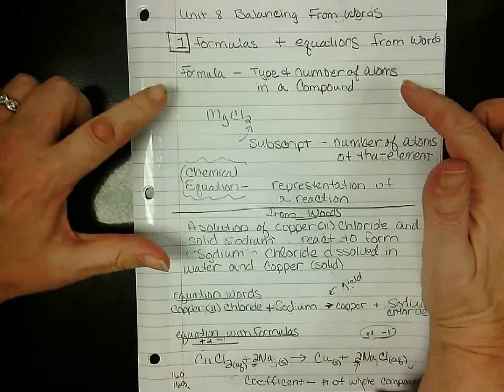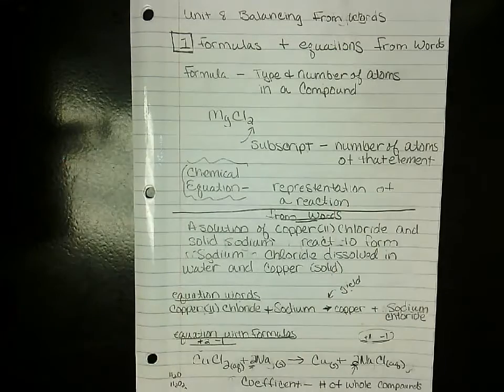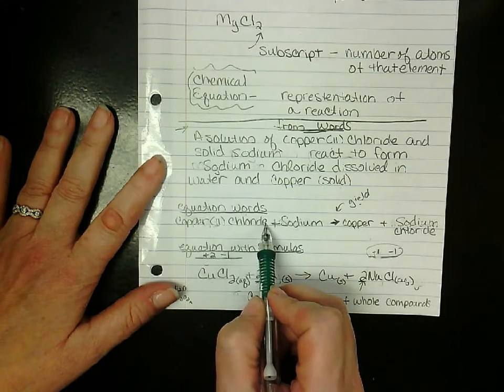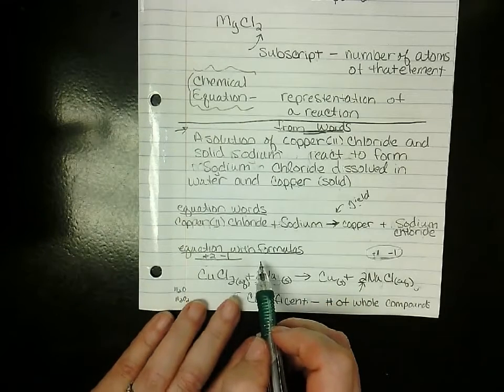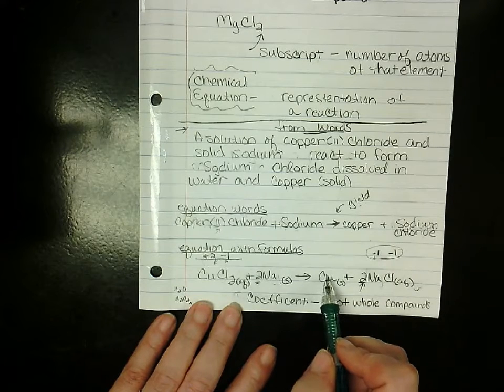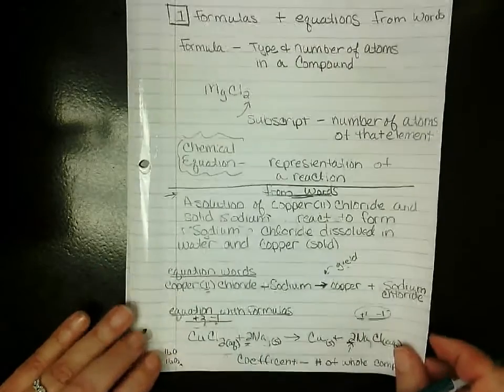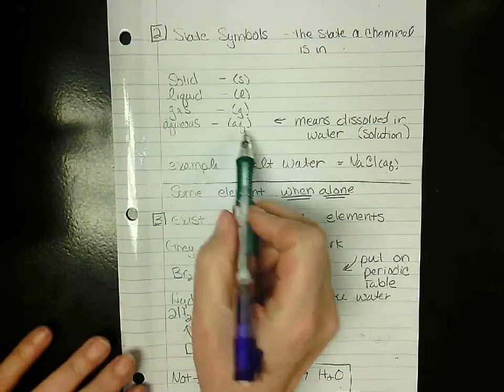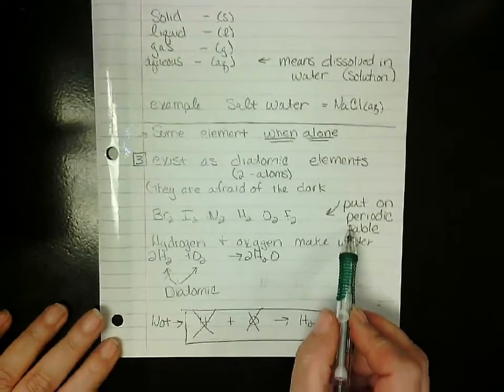Balancing from words lesson/ notes